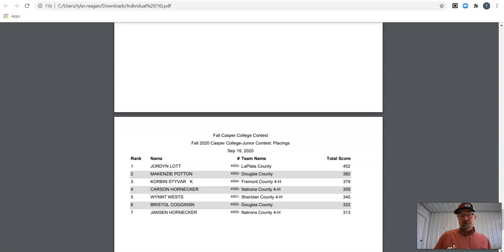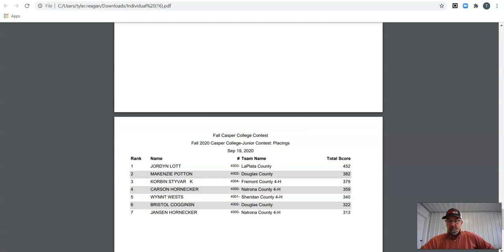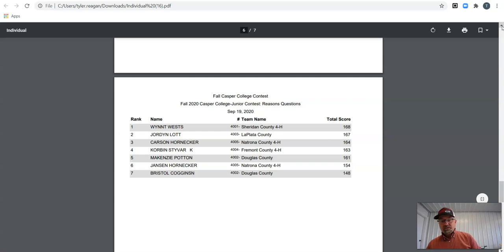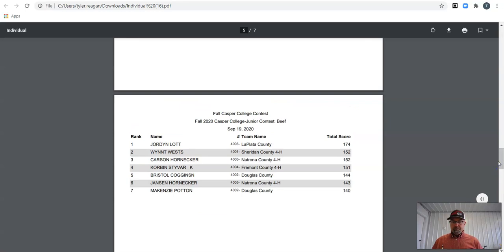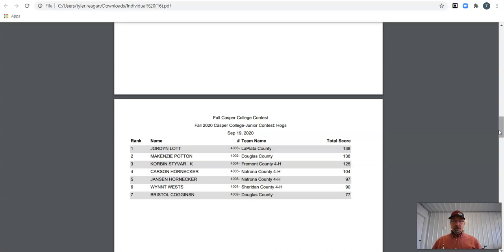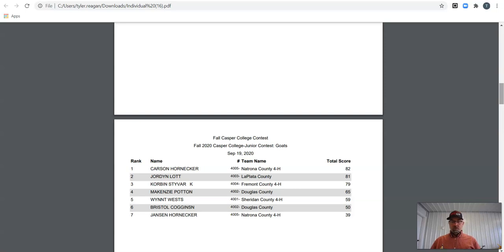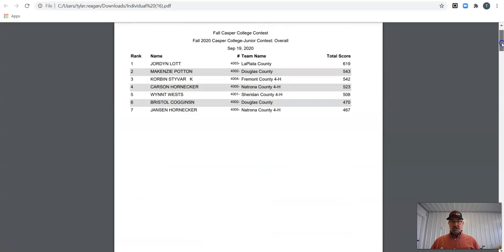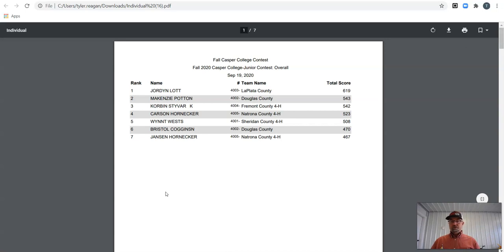Fall 2020 Casper College-Junior Contest